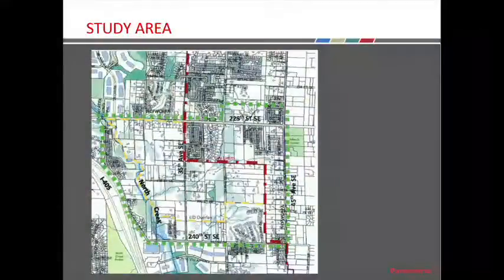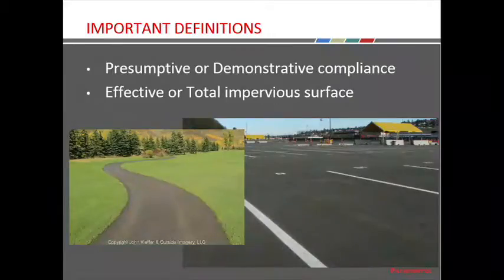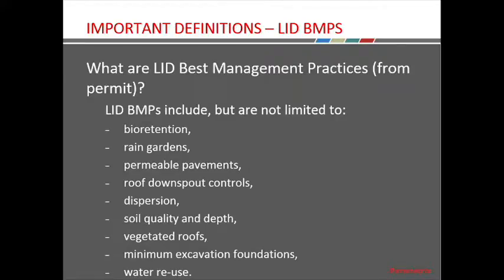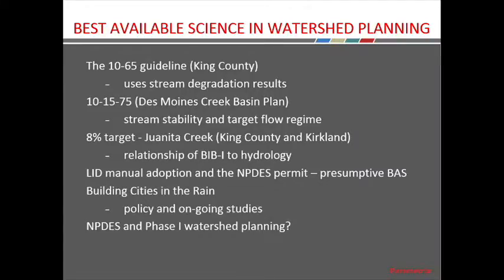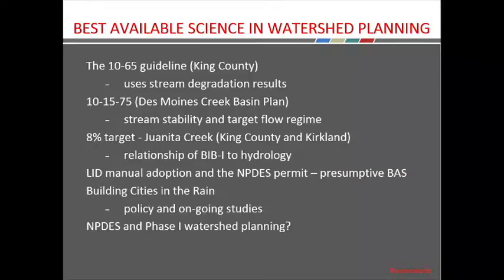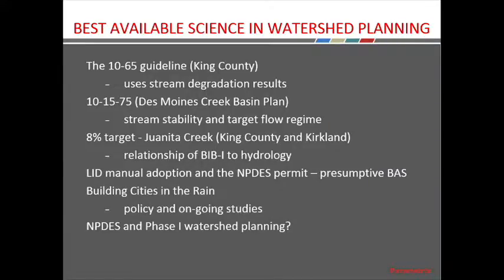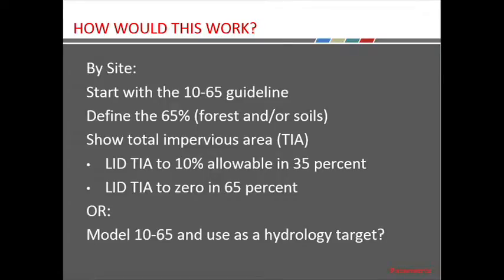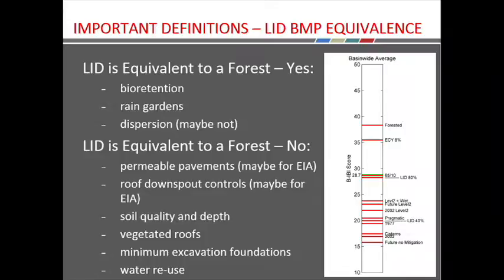April 12, 2016 City Council Study Session 2 of 2